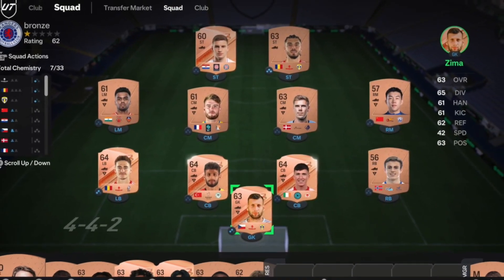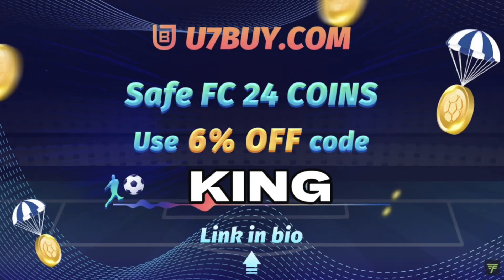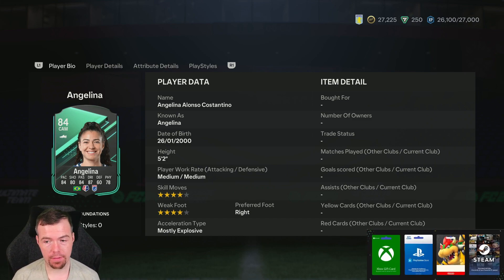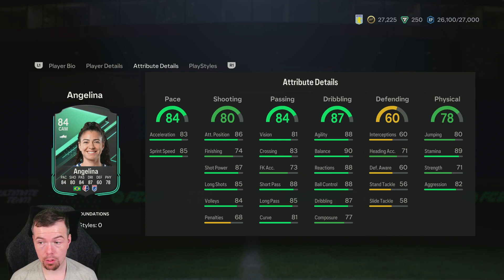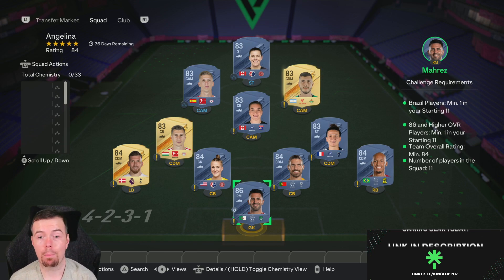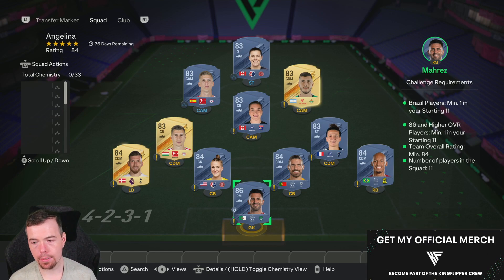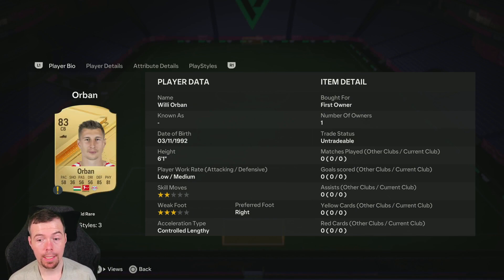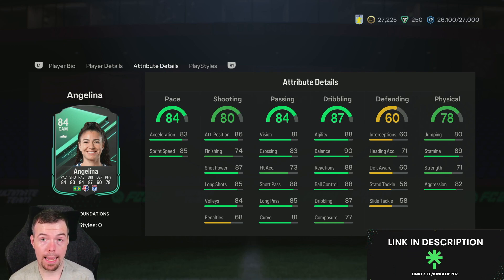Squad Foundations Angelina SBC Completed | Tips & Cheap Method | EAFC 24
yo guys welcome to another Squad Foundations sbc video, this is the Angelina SBC, hope it helps and hope you help out the channel